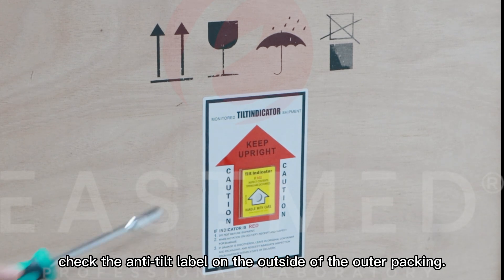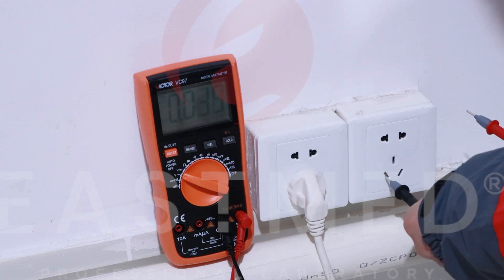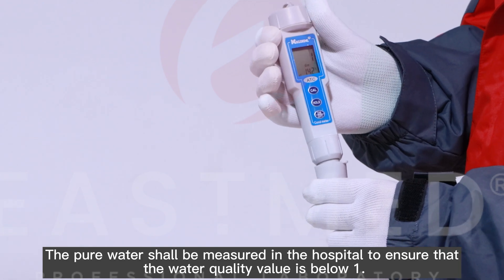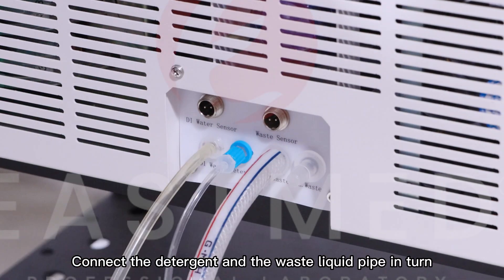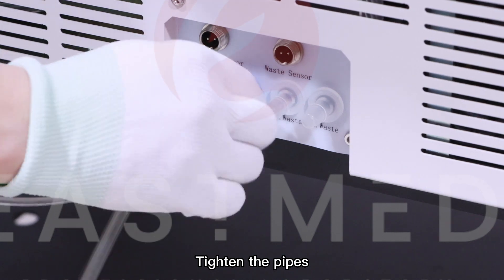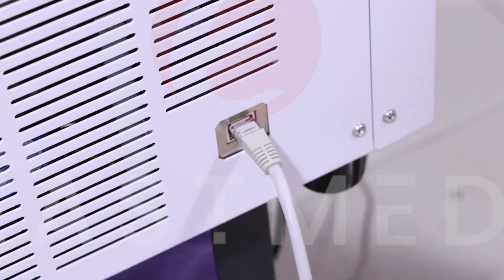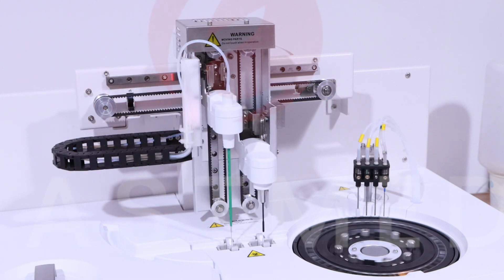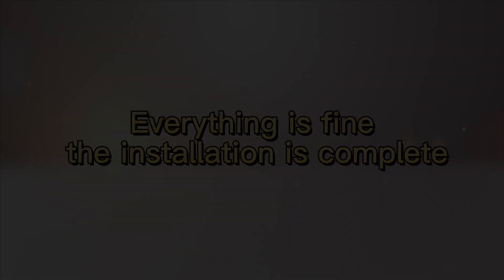How to Install the EM160 best biochemistry analyzer: A Step-by-Step Guide for Laboratories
Watch our detailed installation guide for the EM160 best biochemistry analyzer, perfect for small to medium laboratories. Learn how to set up your analyzer quickly and efficiently to ensure optimal performance and accurate results."

This video provides a comprehensive step-by-step tutorial on installing the EM160 Biochemistry Analyzer. Designed for small and medium-sized laboratories, the guide covers everything from unboxing to final setup, ensuring your analyzer operates flawlessly for precise biochemical testing."